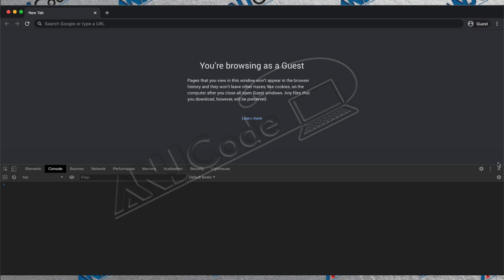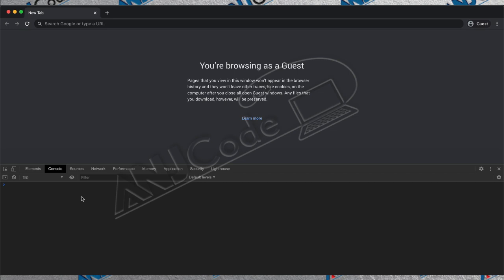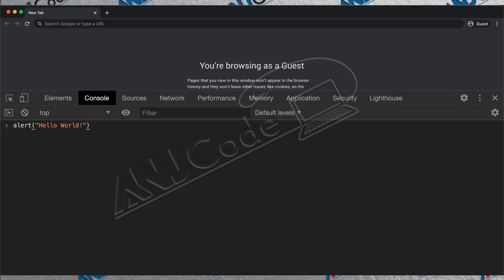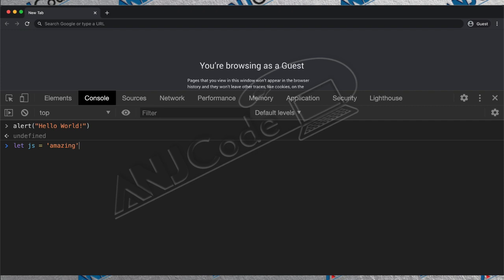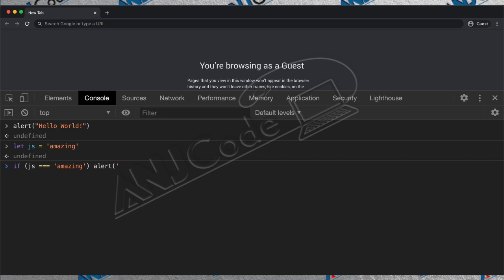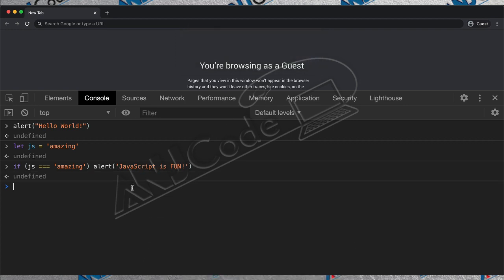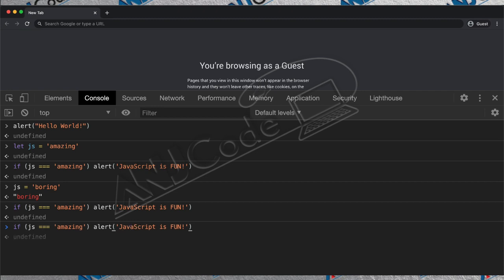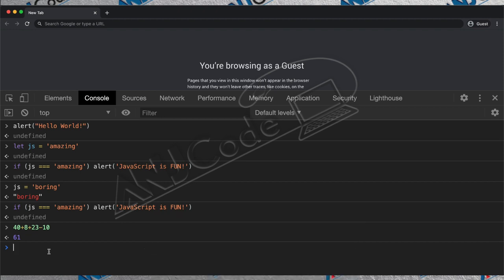Hello World Concept 1 | Learn JavaScript Programming Basics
Welcome to our JavaScript fundamentals tutorial! In this engaging video, we'll break down the 'Hello World' concept, an essential starting point for any aspiring JavaScript developer. We'll guide you through the core principles and key concepts of JavaScript, laying a strong foundation for your coding journey. Whether you're a beginner or simply looking to brush up on your skills, this video is designed to help you grasp the basics of JavaScript programming. Join us as we explore the exciting world of JavaScript and set you on the path to becoming a proficient coder.

Key Topics Covered:

* Explanation of the 'Hello World' concept in JavaScript.
* Understanding the basics of JavaScript programming.
* Key concepts and principles to kickstart your coding adventure.